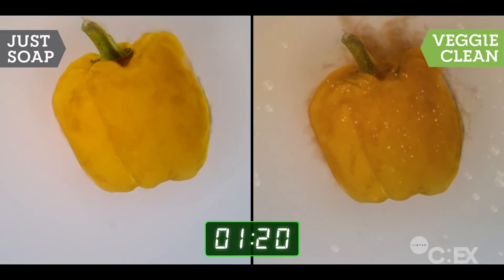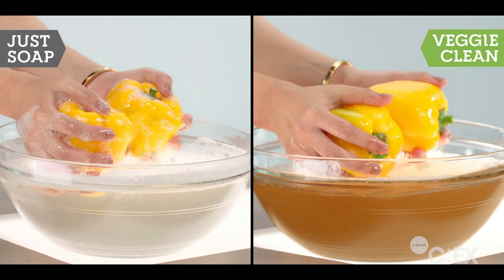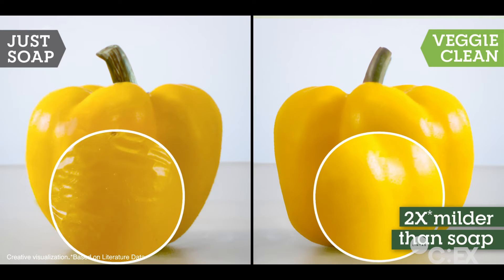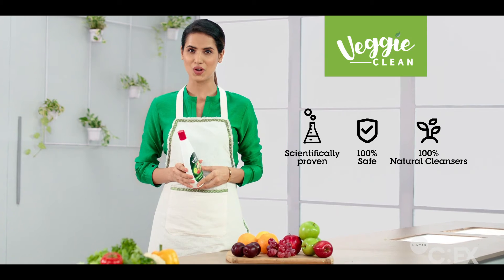Marico Veggie Clean | 03 Natural & Safe | LINTAS CEX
Director: Suraj Wanwari